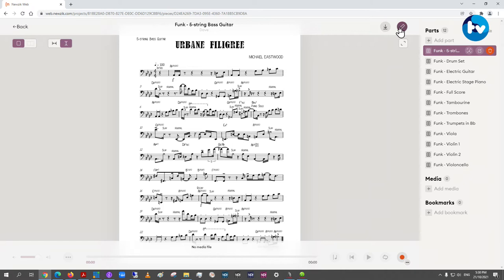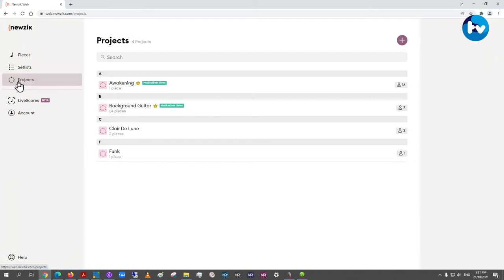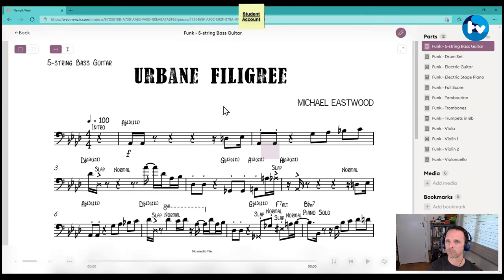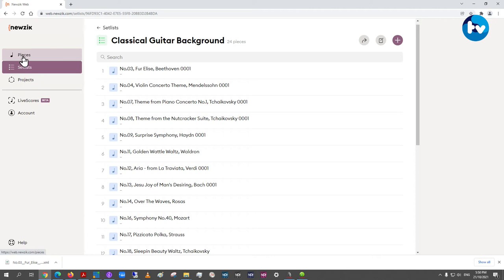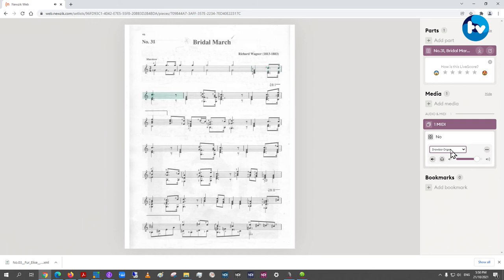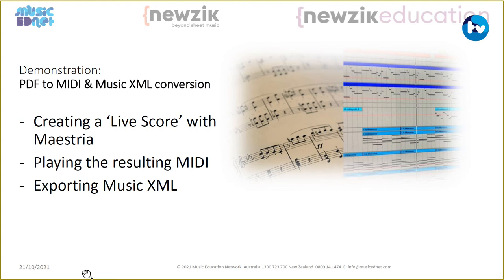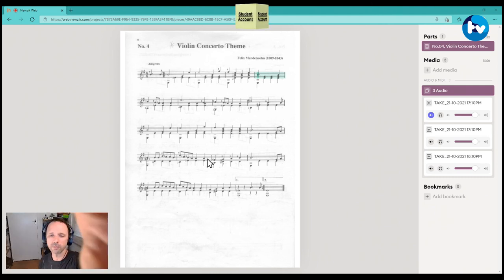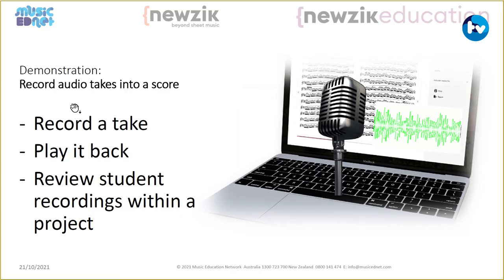Newzik Education for Music Teachers webinar (Oct 2021)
Newzik Education is an online platform for PDF sheet music organization and interactivity that makes digital score reading as close as possible to the paper experience with high-tech benefits!

In this webinar, David Dowling from Music EDnet will provide an in-depth look at what Newzik can do to assist teachers and students get the most from your music library, for learning, rehearsal and performance. Some key areas that David will cover include:

• One-to-many sharing for easy distribution to classes & ensembles
• Real-time score annotation that everyone can see
• Pair audio, video, YouTube links and real-time recordings to your scores with flexible & transposable playback options
• Automated MIDI & Music XML conversion direct from PDF format for editing in other applications
• Setlist area for sequential organization of sheet music for easy access during performances
• Easy importing of scores from major publishers or from your personal PDF library
• And more!

This webinar was broadcast live across Australia and New Zealand on Thursday the 21st of Oct, 2021 @ 2.30pm WA, 5.00 pm SA, 5.30 pm AEDT, 7.30 pm NZDT

and would like to help us fund more educational content like this, please consider becoming an EDnet ‘Hub Member’

If you or your school would like to purchase a Newzik Education subscription, or you have any other music-technology needs, please get in touch with us today via the contact info below:

PH (Australia): 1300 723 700
PH (New Zealand): 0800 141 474